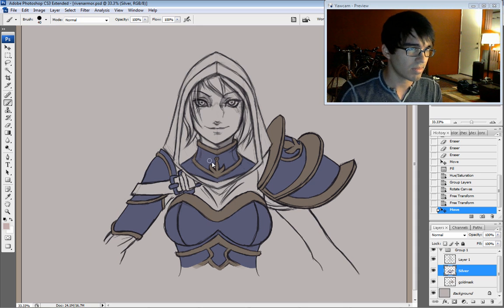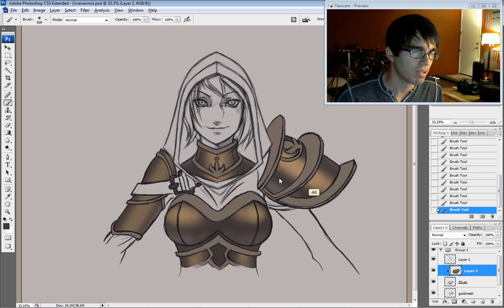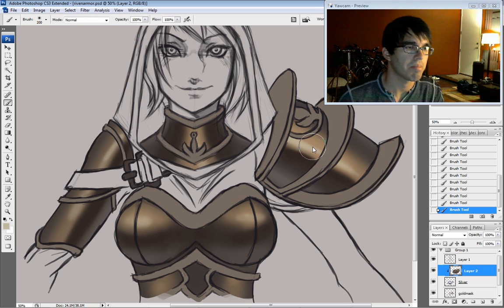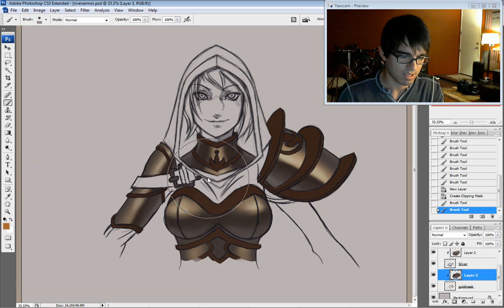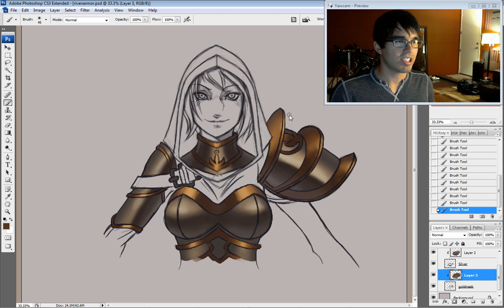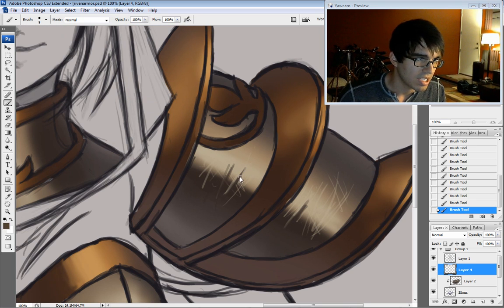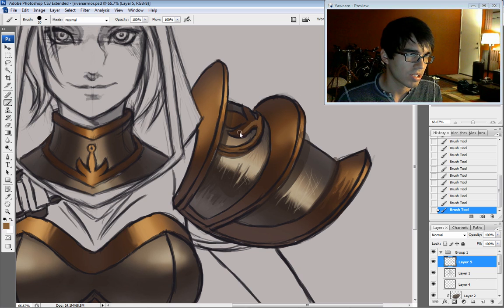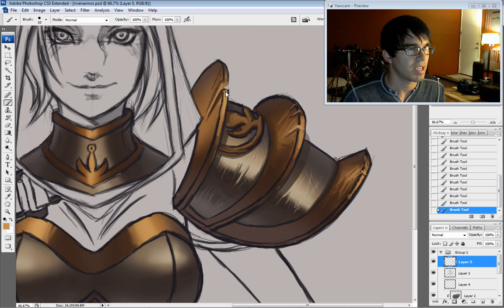The KNKL SHOW Episode #32: How to render METAL and metallic objects!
I hope you all enjoy this tutorial on rendering metallic objects!